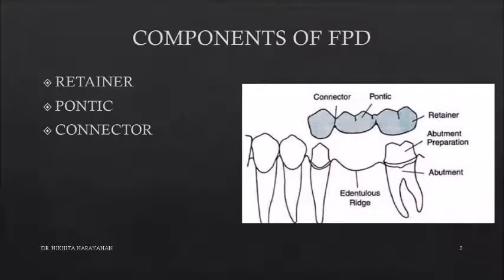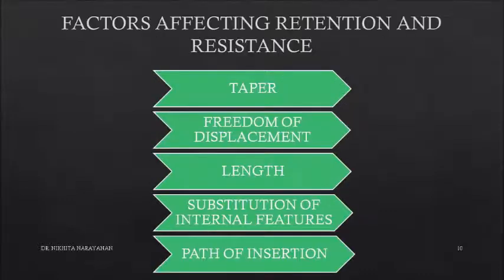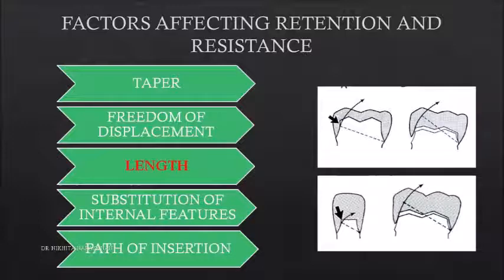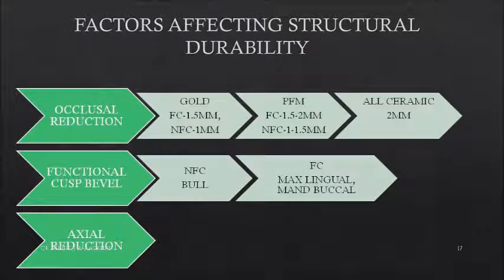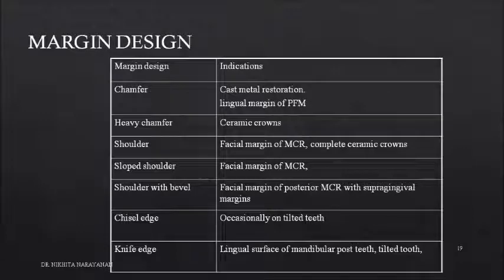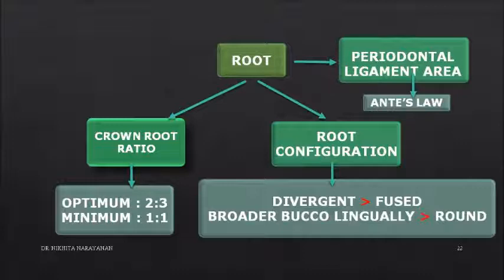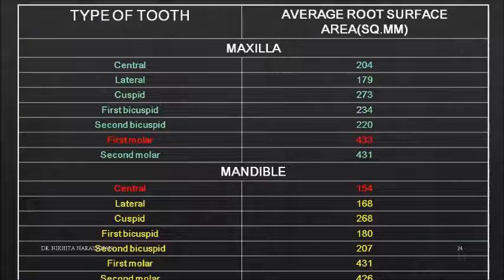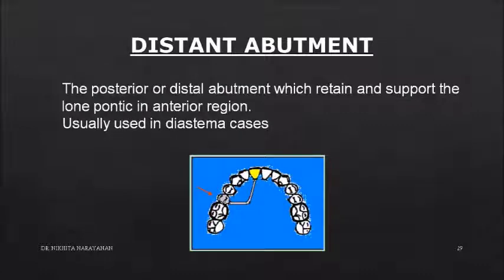FPD-LECTURE 1- CHAP1 PRINCIPLES OF TOOTH PREPARATION -ENGLISH